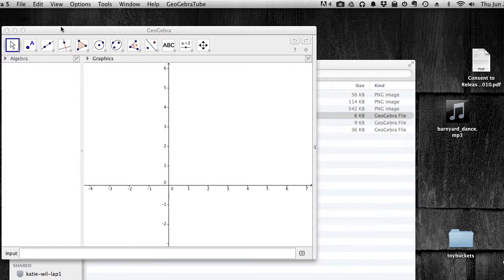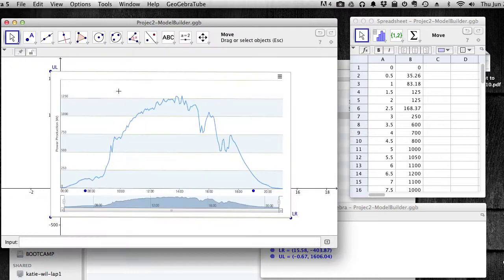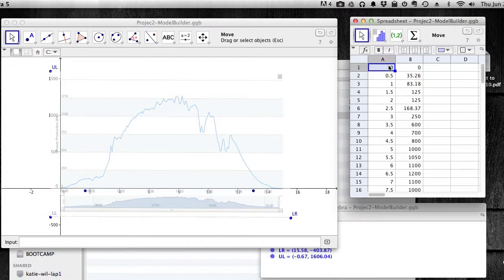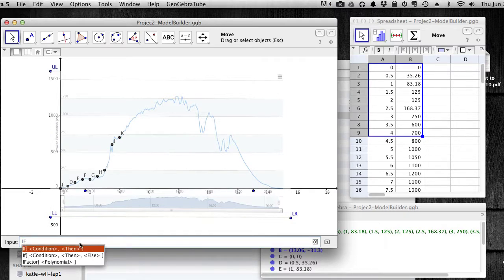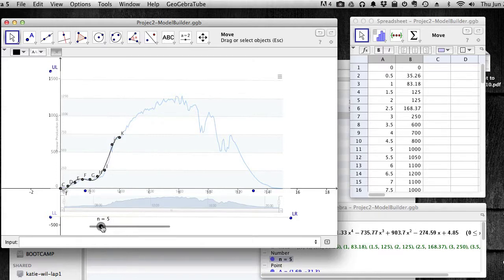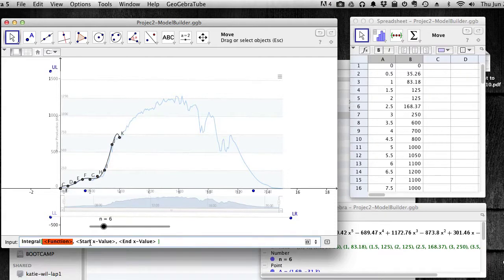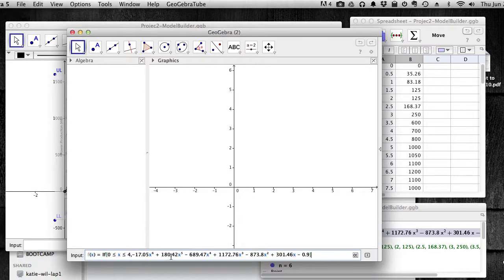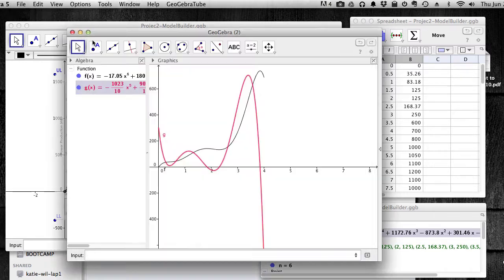Project 2 Video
Project 2 modeling video